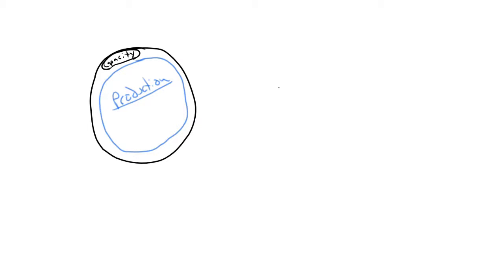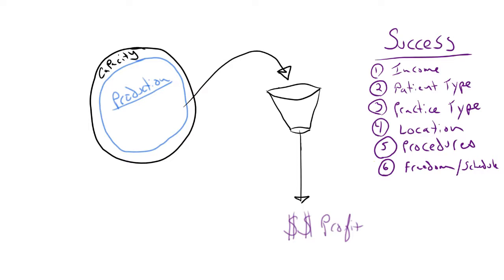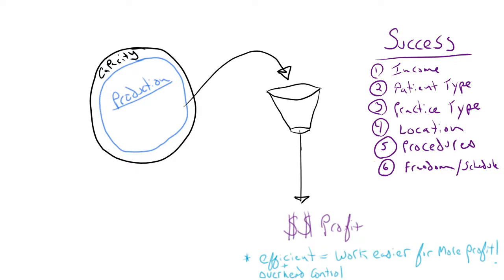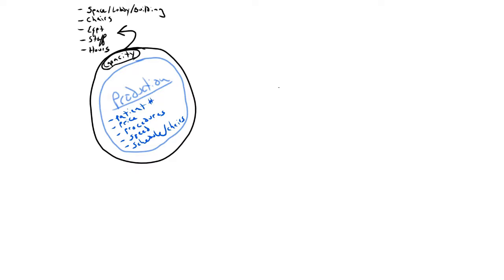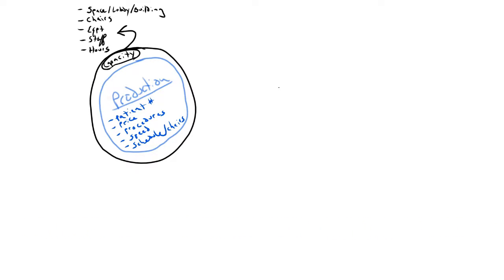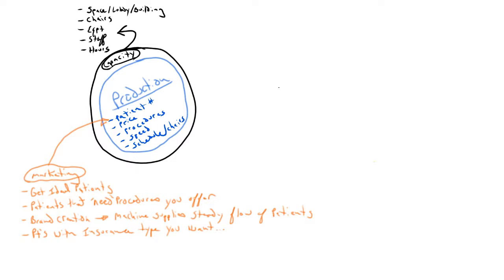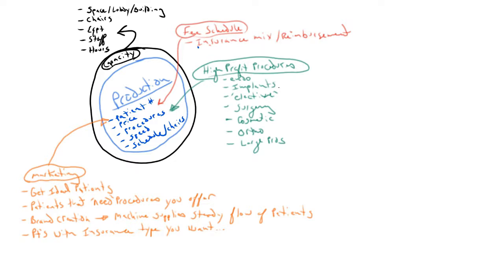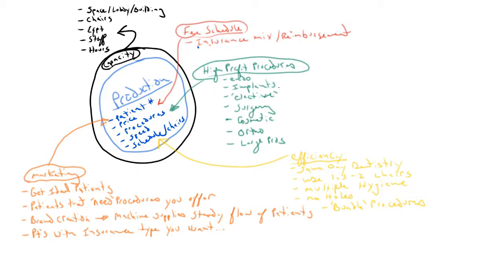The FORMULA: HOW to GROW (and Scale) a Dental Practice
Everything you need to know (and were never taught) about the dynamic of building, growing and scaling a dental practice. I distilled down some intense dental business concept in 5 minutes or less. This dense - but revolutionary video delivers key advice for anyone who owns or wants to own (and grow) their own dental practice. WORK SMARTER for what you make...

Check out practicingdentist.com for more coaching and training on buying/building/growing your own dental practice.